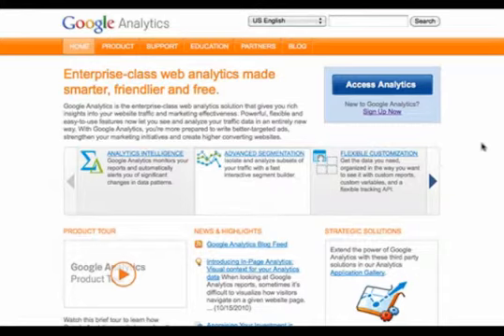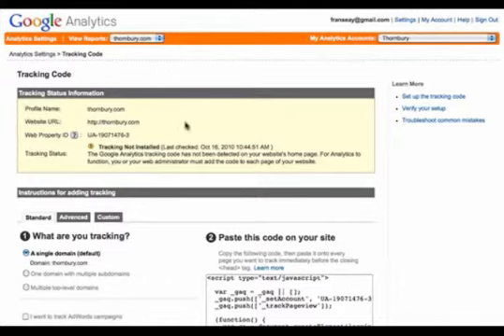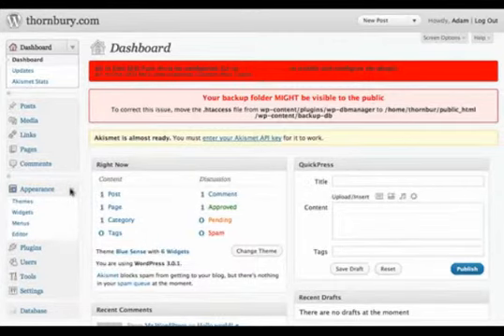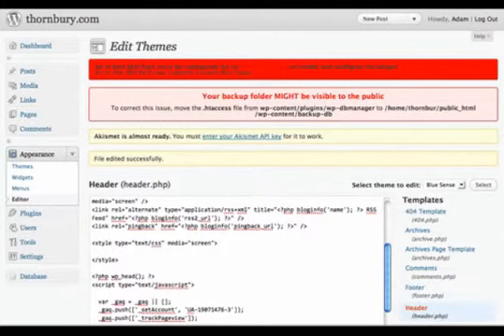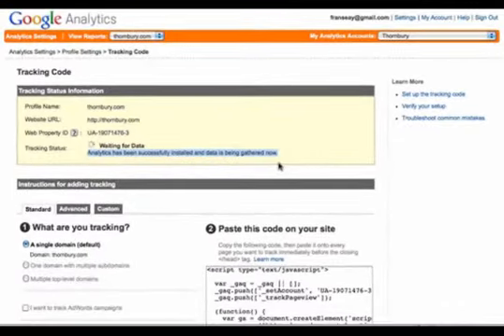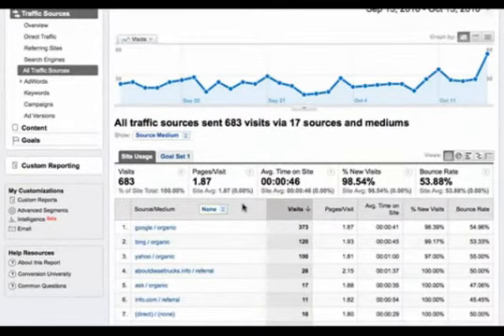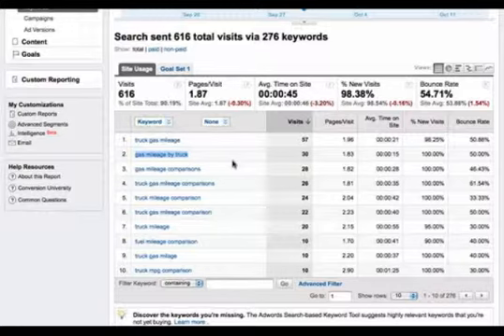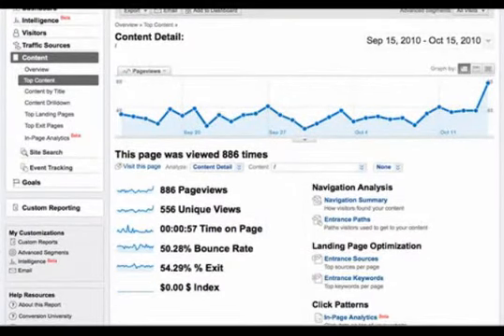Adsense 100K Blue Print (Google Analytics Setup)